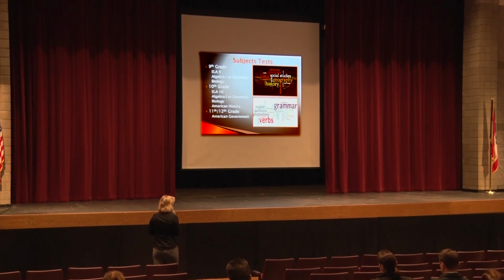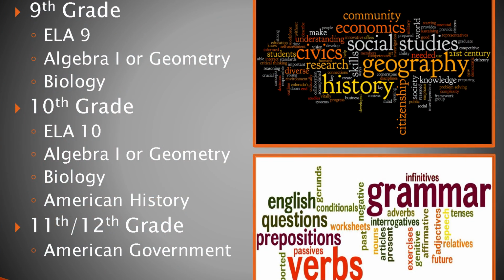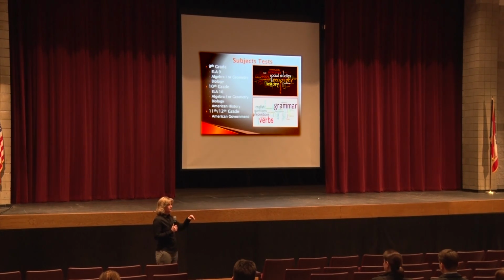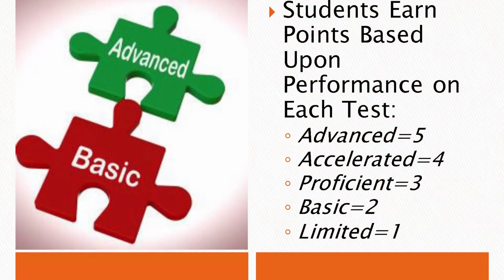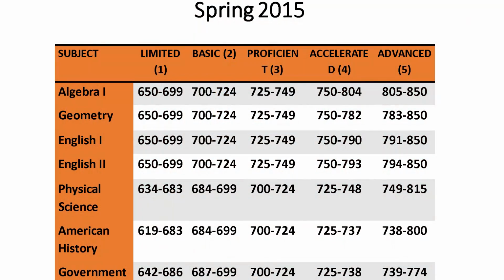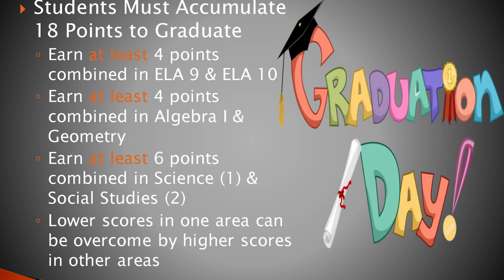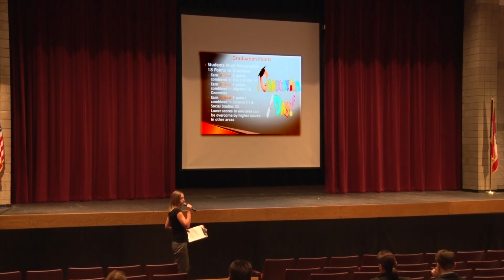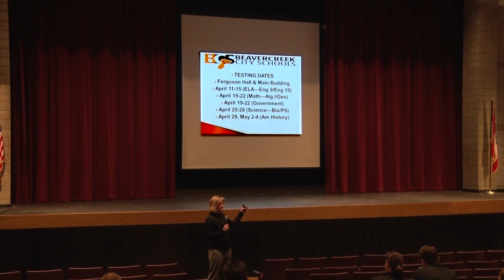BHS Parent Meeting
Beavercreek High School parent information meeting concerning graduation requirements for the class of 2018 and beyond.